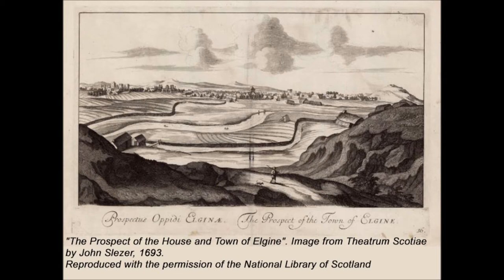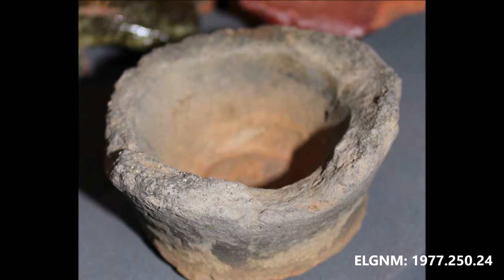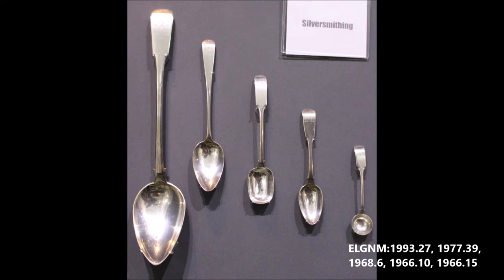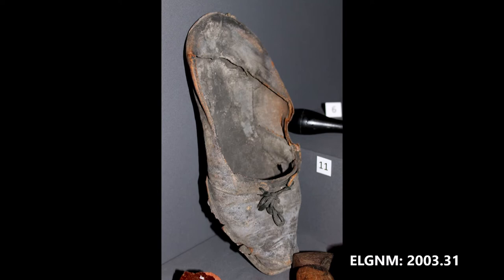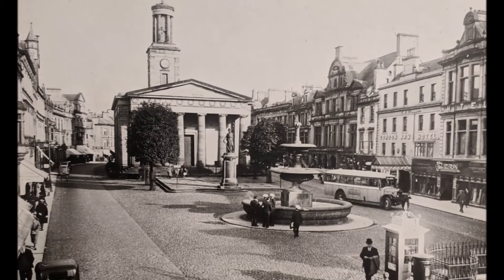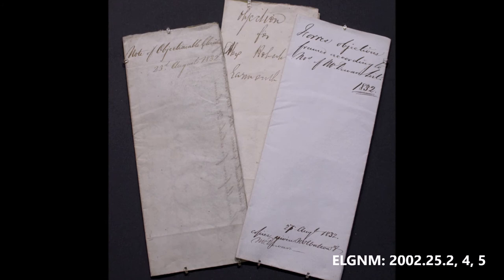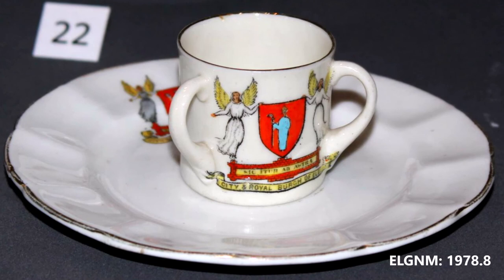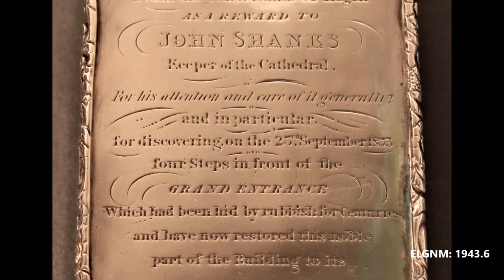Elgin Museum: People & Place Exhibition - the Burgh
The People & Place Exhibition tells the story of Moray, with a focus on Elgin, over the last 1,000 years. The "Burgh" display focuses on the development of the Burgh of Elgin, from its origins in the 12th Century through to the Reform Act of 1832. Highlights include artefacts relating to the various Trades which were carried out in Elgin as well as items telling the story of "The Drouthy Cobbler" John Shanks.